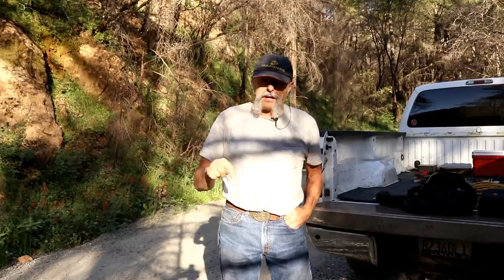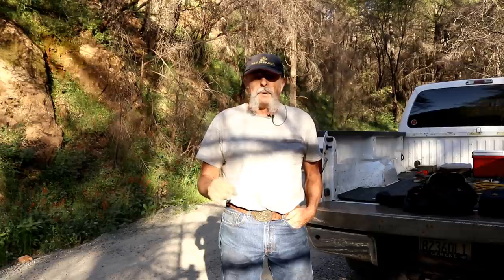How to deal with ticks and poison oak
Sawyer - Premium Permethrin Clothing Insect Repellent =
Deep Woods Off =

22 oz. Rock Pick Hammer =

22 oz. Rock Pick Hammer  long handle =

Detector used Nugget Hunting;
Detector used Treasure Hunting;